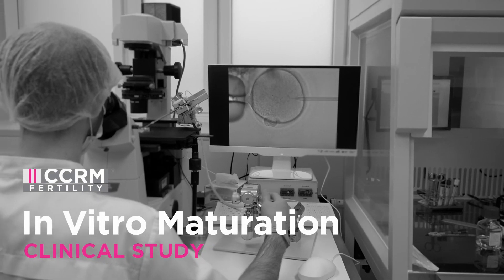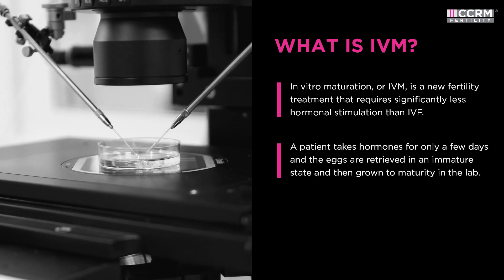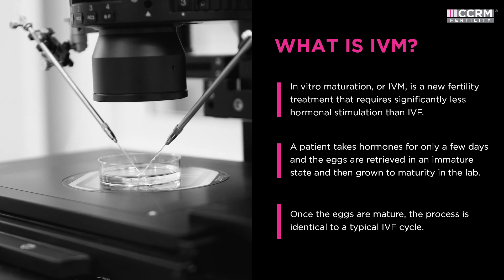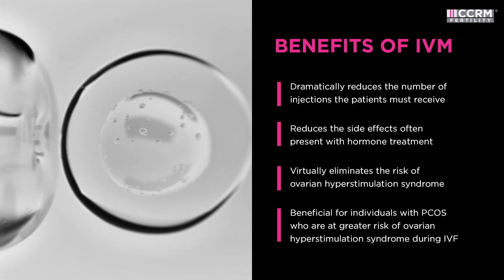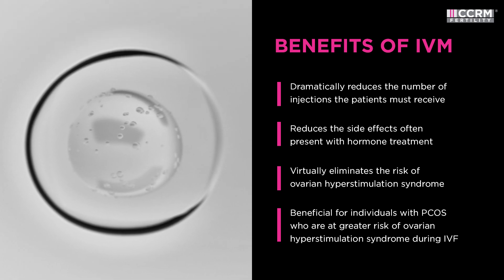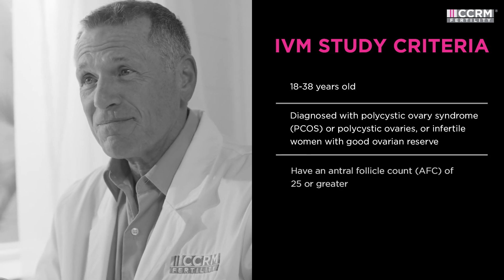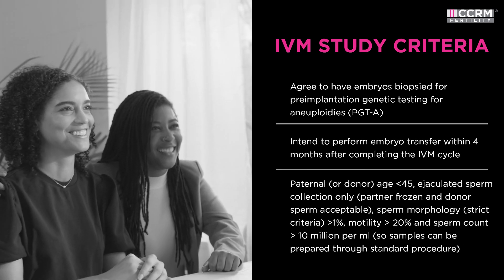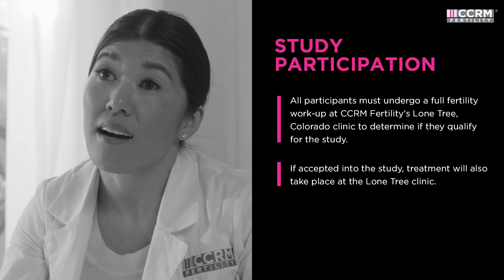Fertility treatment for PCOS patients - In vitro maturation clinical study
CCRM Fertility is seeking participants for a new study on in vitro maturation (IVM). IVM requires less hormones to stimulate the ovaries than IVF, making it more affordable than IVF with fewer side effects. Participants that qualify for the study will receive a free cycle of IVM treatment at CCRM Fertility, including a new patient consultation, fertility testing, preimplantation genetic testing for aneuploidies (PGT-A), anesthesia and some medication.